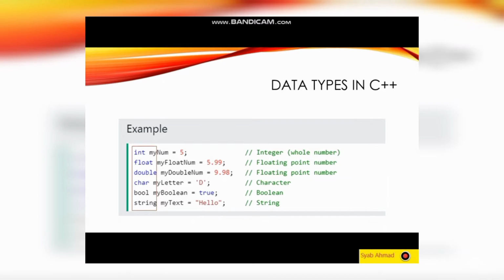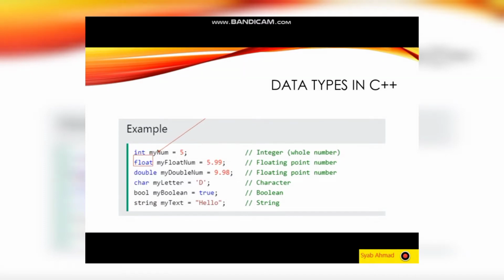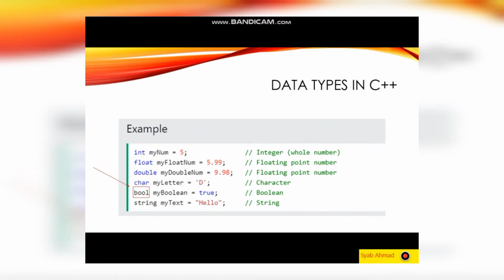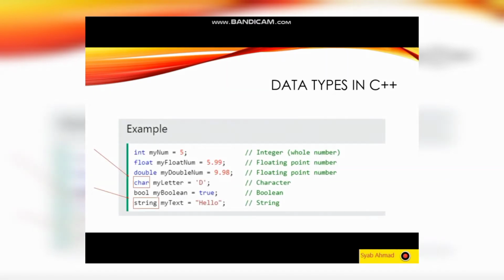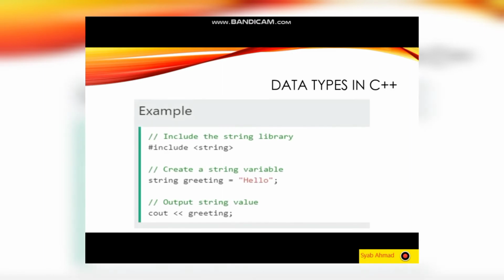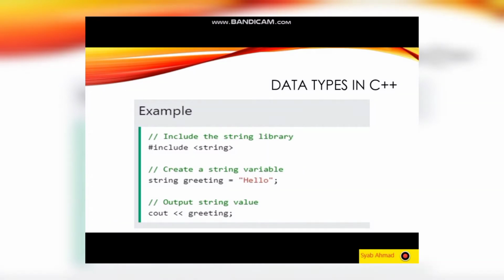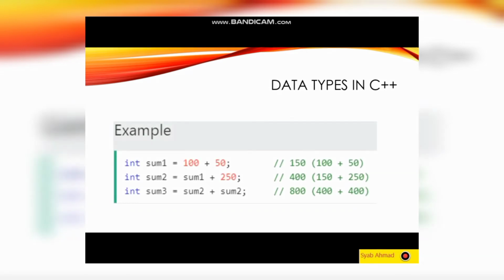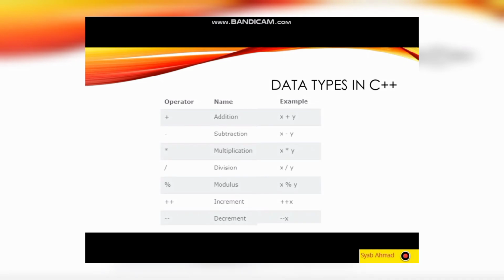Lecture 04 || Data Type and Operaters || in C++ ||new ||variables comments || By !Dev_SyabAhmad